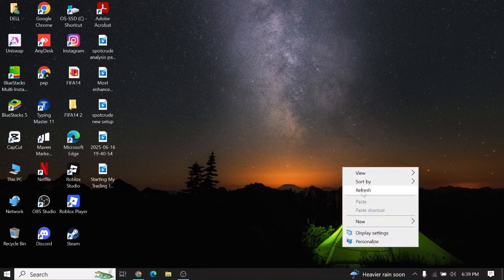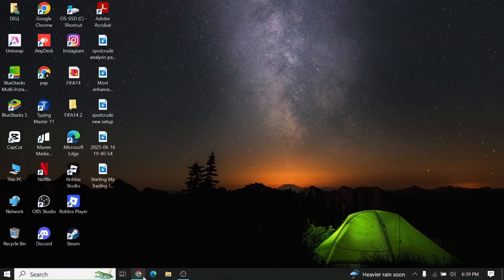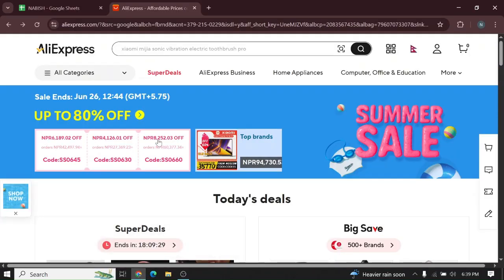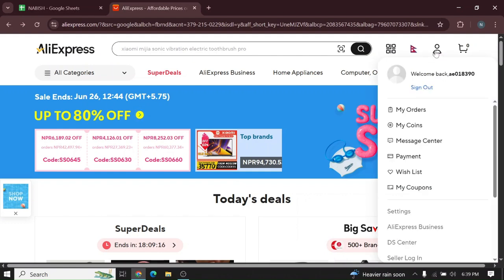How to View Orders in AliExpress 2025?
Need to check your past or current orders on AliExpress? This step-by-step tutorial will show you how to quickly view your order history, track shipments, and manage your purchases with ease. Stay on top of your shopping activity and never miss an update on your deliveries!

✅ Watch now to easily manage and track your AliExpress orders!